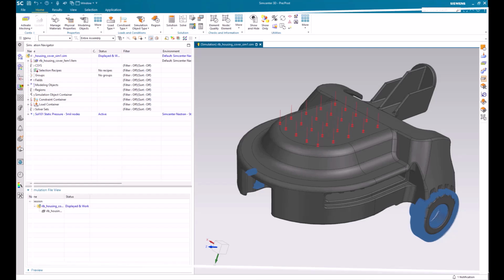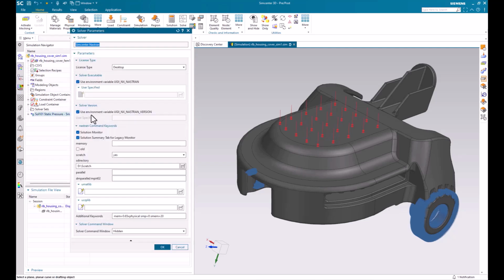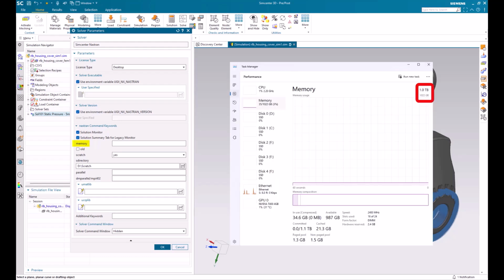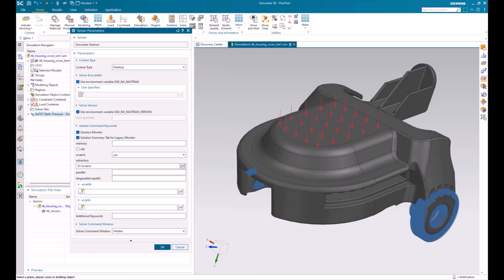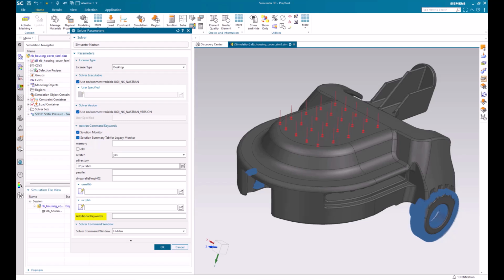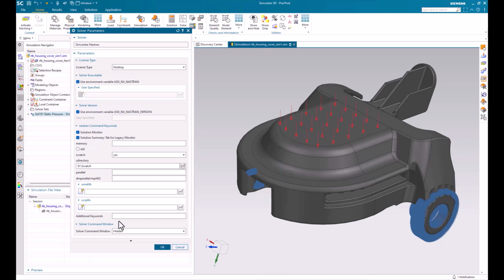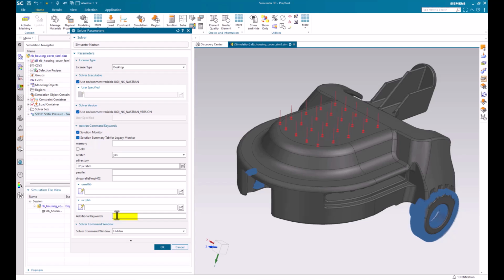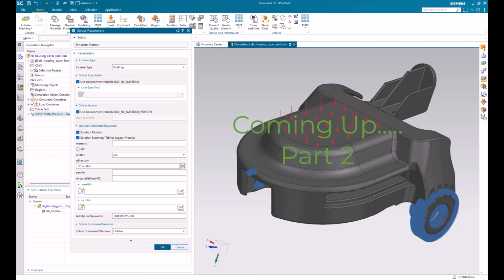Better Performance with Nastran for SOL 101 Linear Statics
By default, Simcenter 3D is set up to run Simcenter Nastran efficiently. On larger models with millions of nodes some performance settings can be adjusted for a faster solve.
 - This shows how to set key solver parameters to get optimal performance.